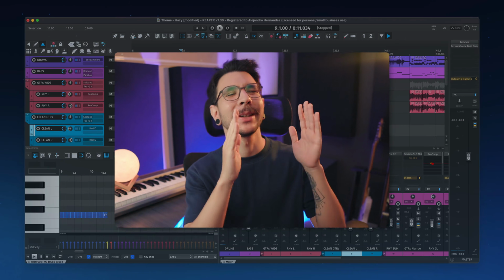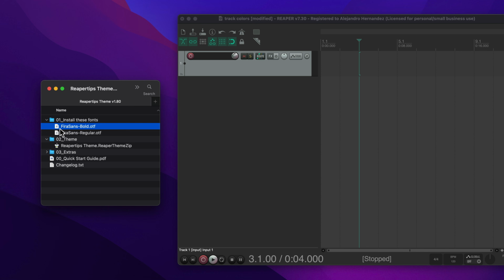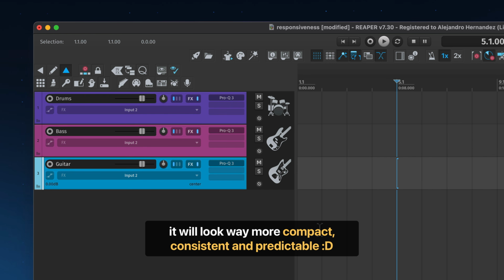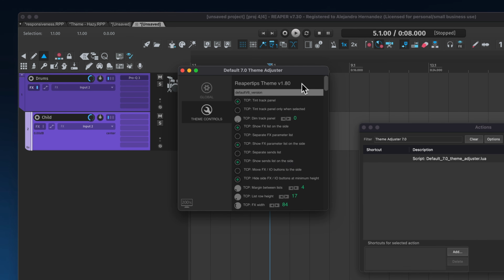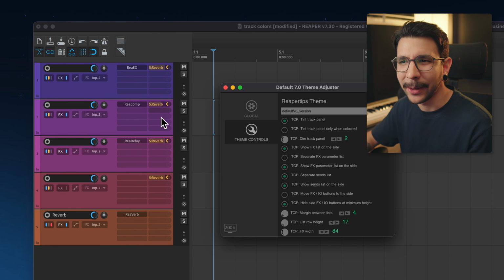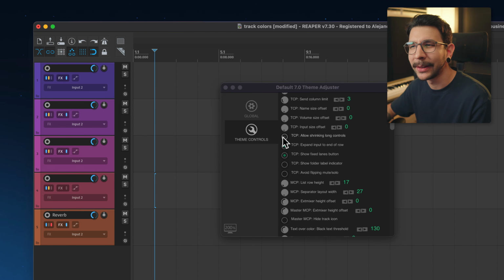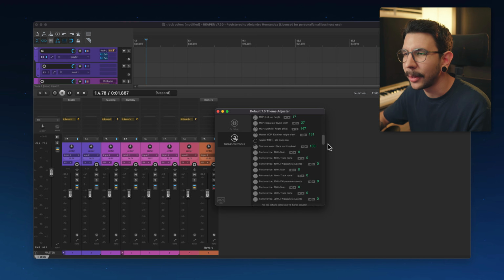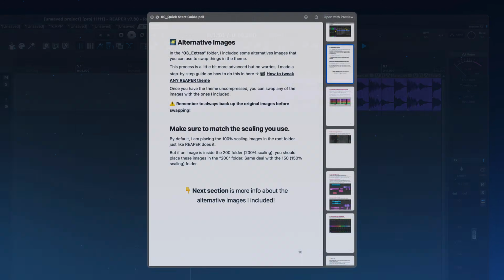MY REAPER THEME GOT MUCH BETTER | Reapertips Theme v1.8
🚀 CONNECT

🕹 Chapters:

00:00 New update!
00:32 The future of Reapertips Theme
01:24 New simplified file structure
02:08 No need for two versions!
02:47 TCP is now way more responsive
03:48 New narrow MCP layout
04:08 Changes to the default theme adjuster
05:04 New theme adjuster options!!
11:19 Fixed lanes button
11:53 Small but nice changes!